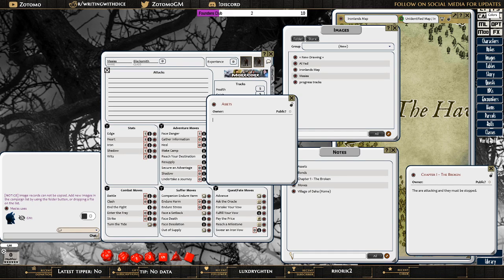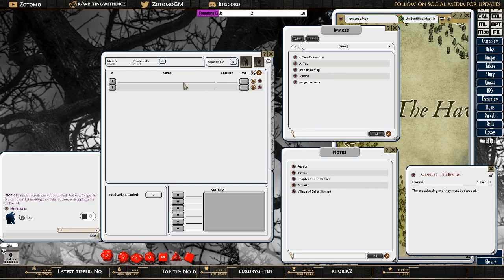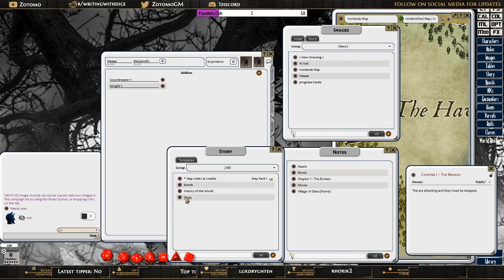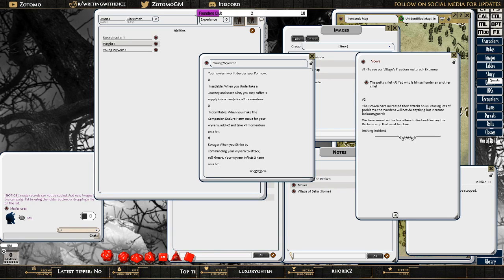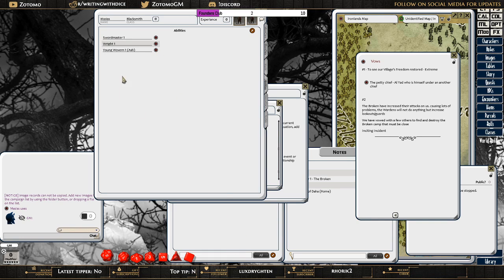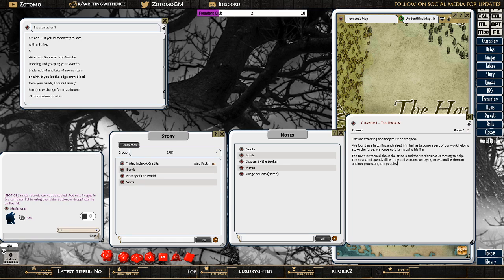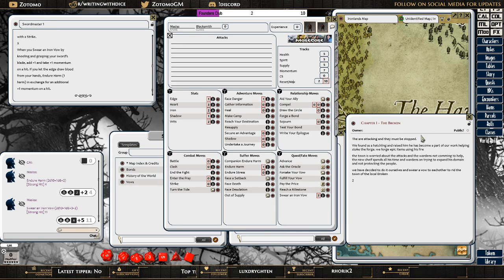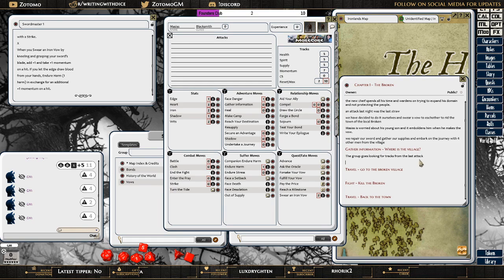Ironsworn - Chapter 1 - The Broken part 1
What happens next on Masias' adventure to free his people from an oppressive overlord? check out the latest episode of Ironsworn: Birth of Steel